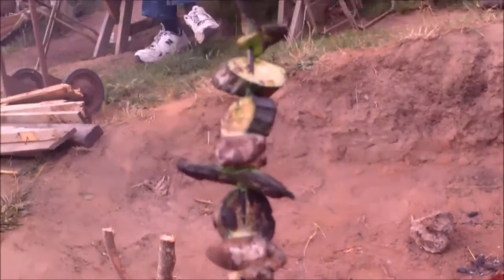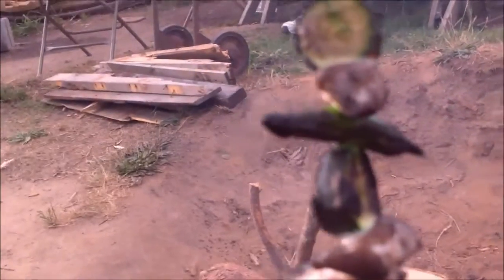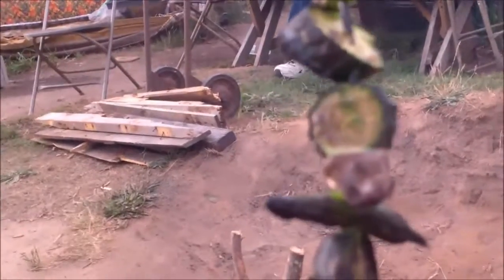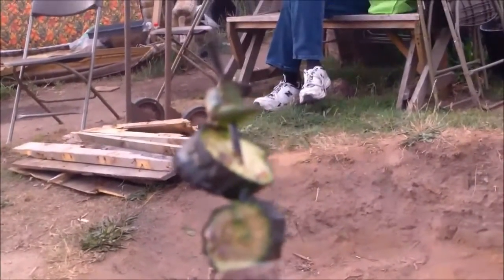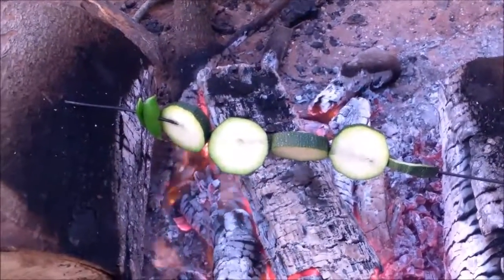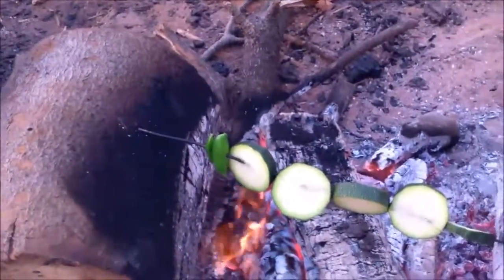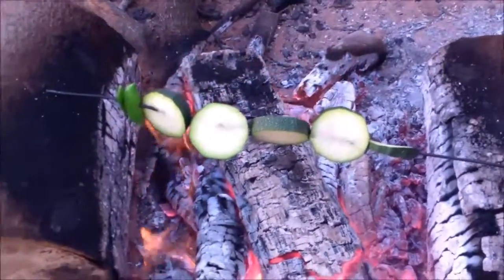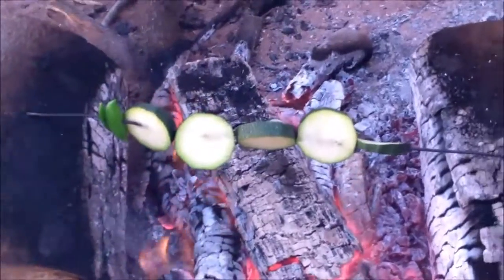Living off my garden (day 18 dinner)